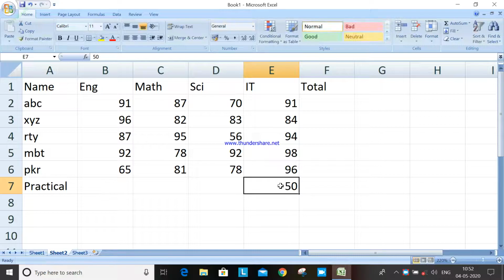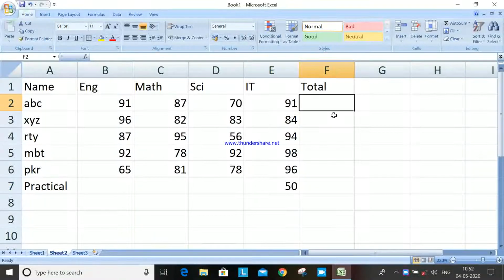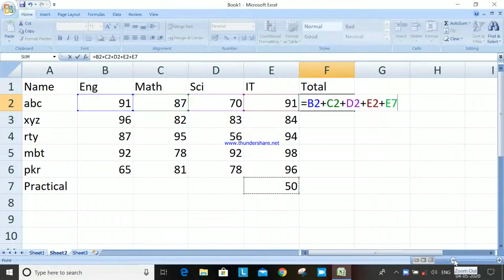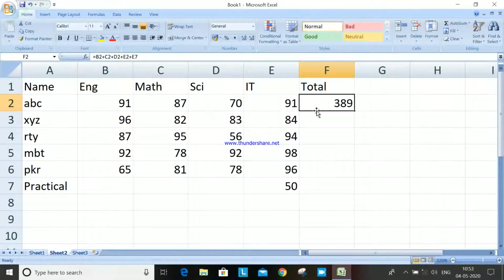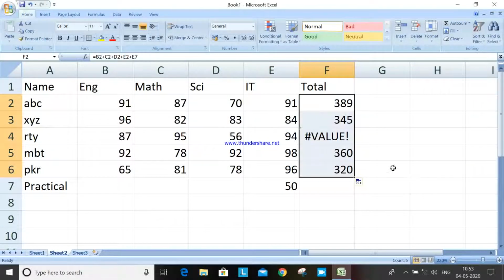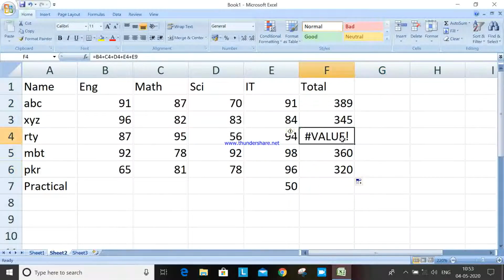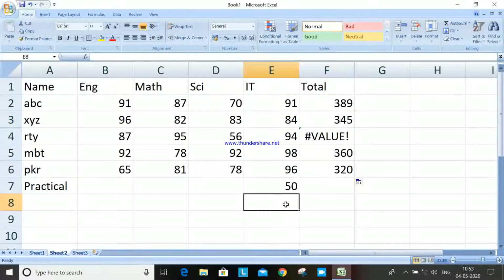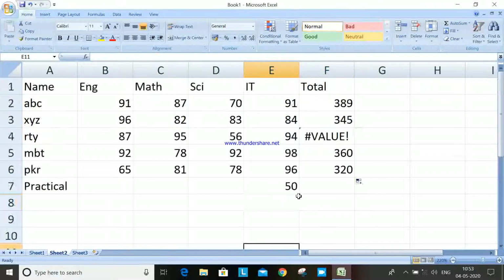Excel Error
Value Error